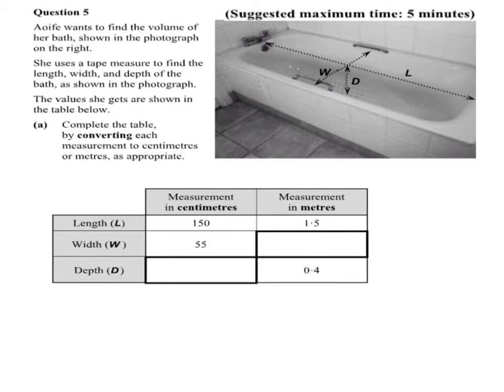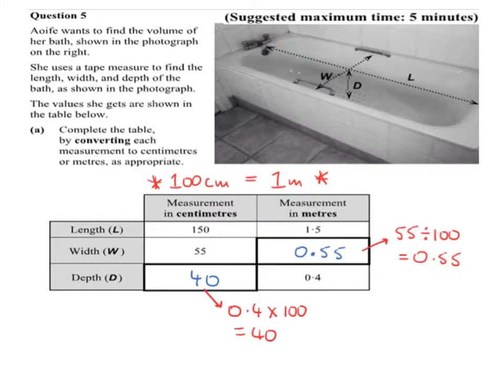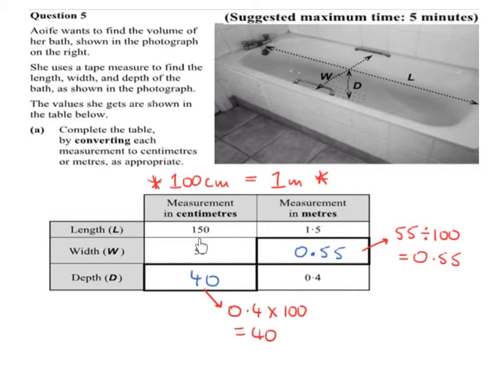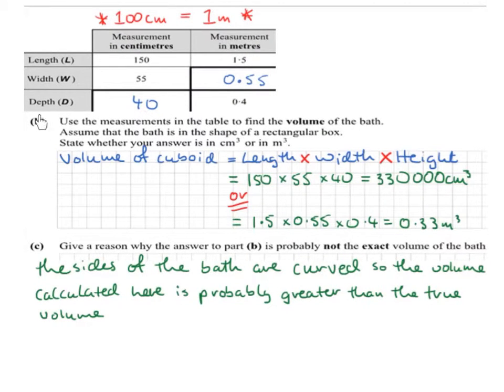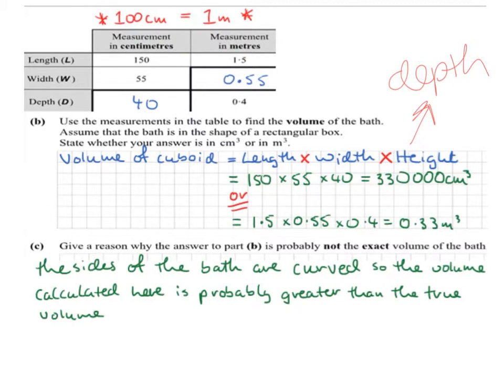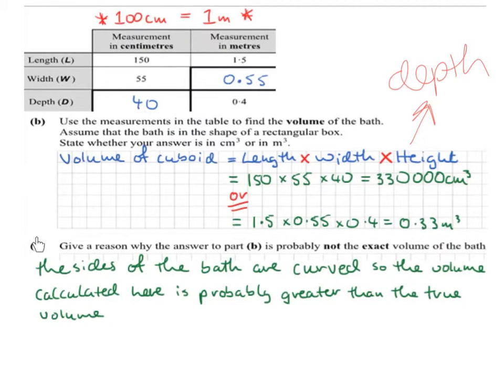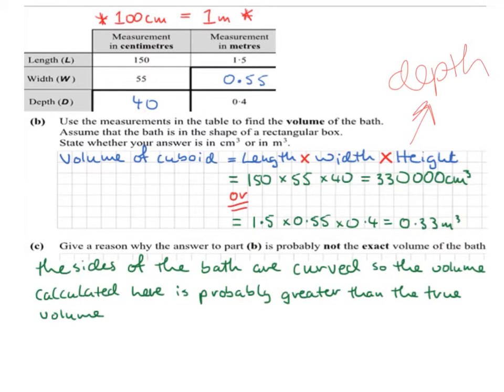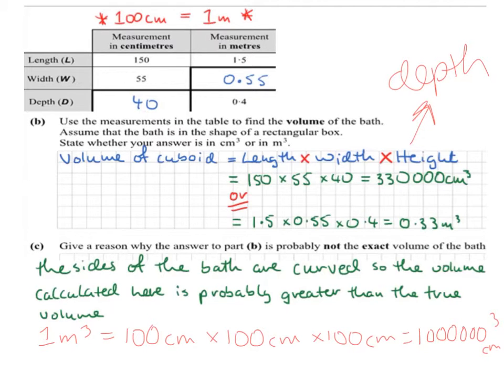JC OL maths 2016 paper 2 (Q5)